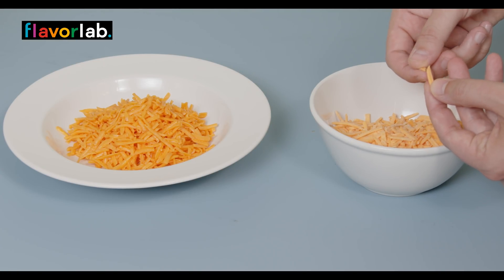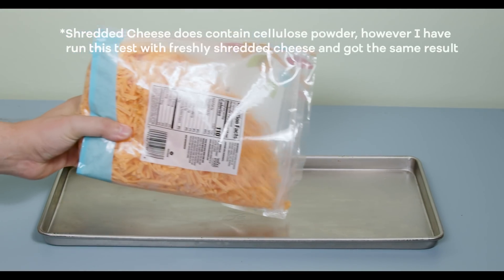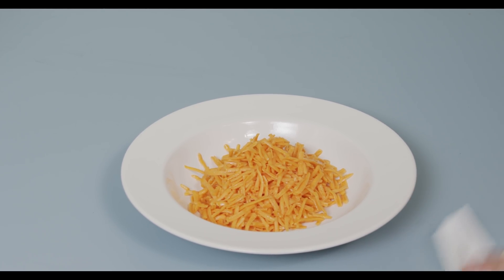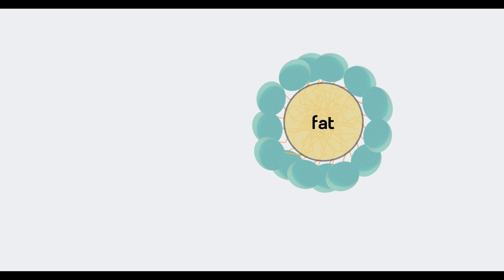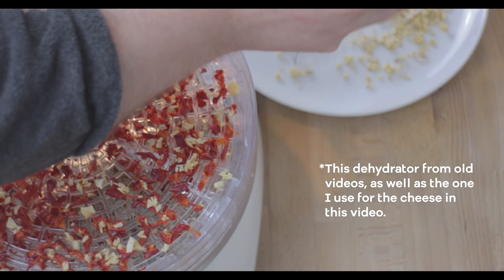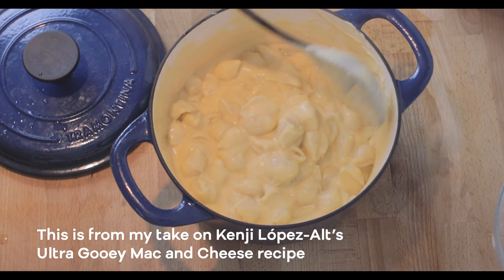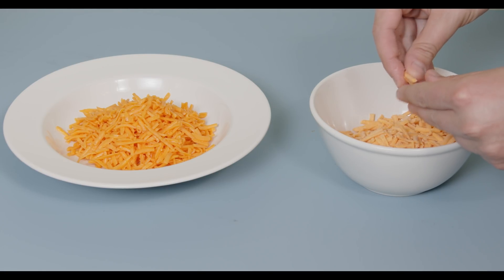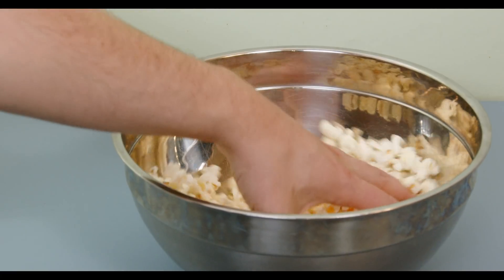How does a freeze dryer work?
Links

What’s the difference between freeze drying and using a dehydrator?

Both the dehydrator and the freeze-dryer have the same goal, to remove moisture from food.  Removing the water from food allows it to be preserved for a lot longer without it going off. This is because water helps facilitate the growth of things that contribute to foodborne illness, removing the water makes it harder for bacteria, mold, and other stuff to live and therefore the food stays fresher longer. Drying food as a form of preservation is pretty much as old as we are, but around 1930 the process of freeze-drying food was developed and although it also essentially just removes water, how it does it is completely different, which means the end result is completely different.

So today I want to show how these differ by making some cheese powder, which I think shows really well how these two different methods of removing water differ. Something not entirely new for this channel, a few months ago I made some instant mac and cheese and some Doritos using cheese powder I made in the dehydrator.

Video Equipment
Lens Adaptor